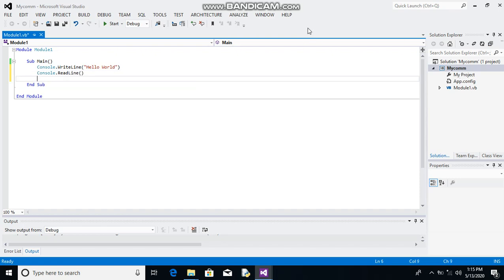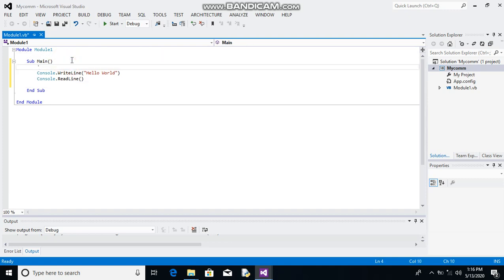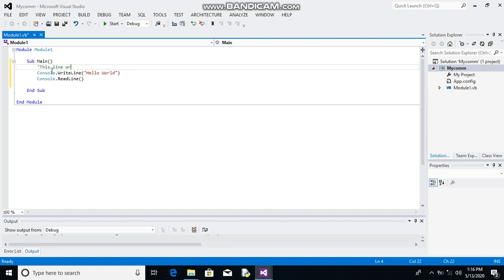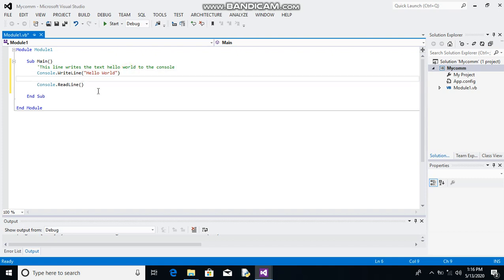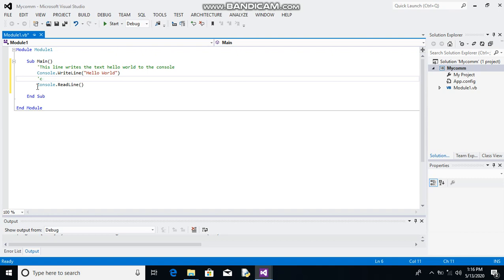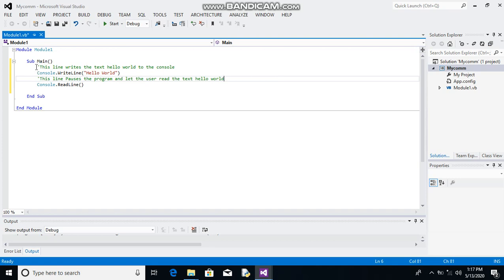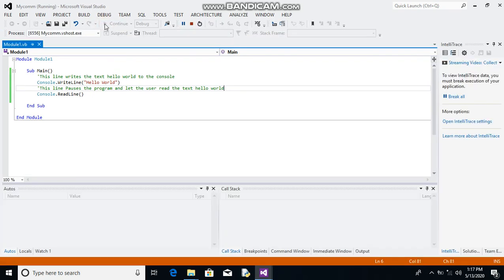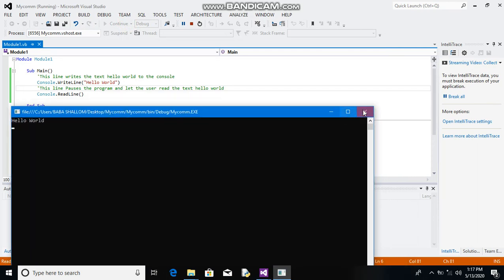Introduction to Programming Part 3 With Godknows Chihota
If you are new to programming you need this Introduction to Programming Part 2 With Godknows Chihota , Godknows Chihota works together with the well known Cyber Security Expert in Zimbabwe and Beyond Kundai Teswa.